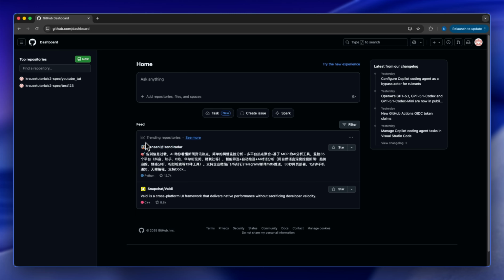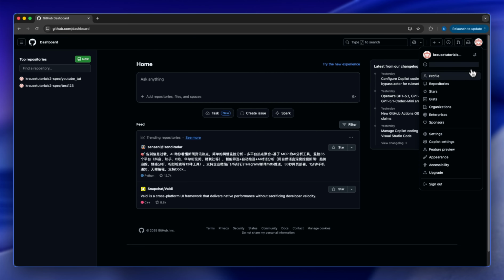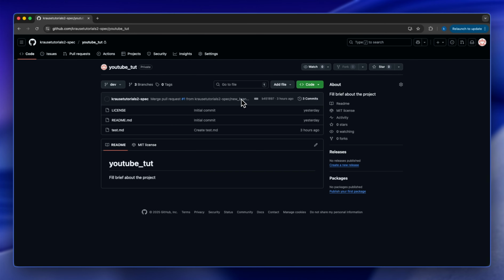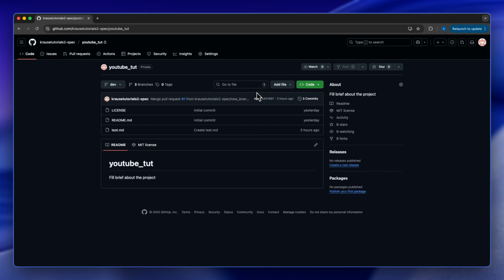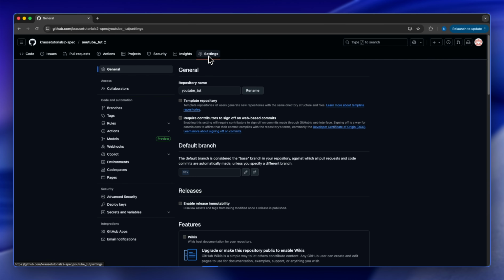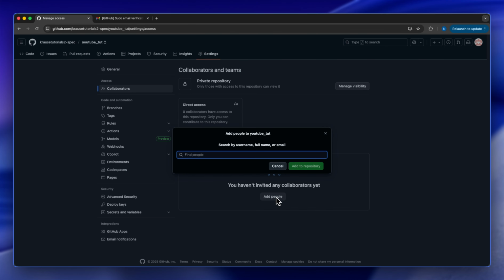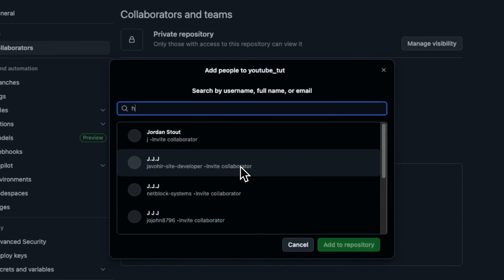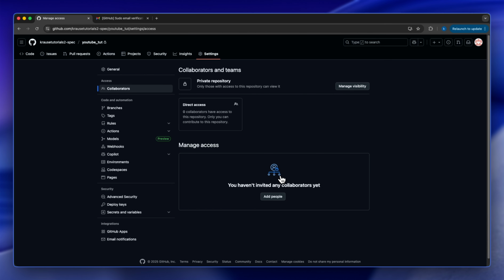How To Share Private Repository On GitHub (2026 Updated Tutorial)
Learn how to securely share your private repository on GitHub with collaborators using simple step-by-step instructions in this comprehensive 2026 updated tutorial.